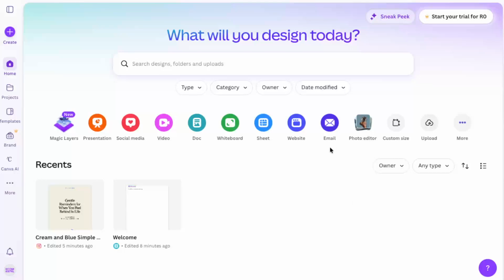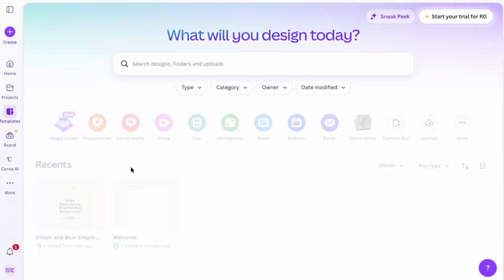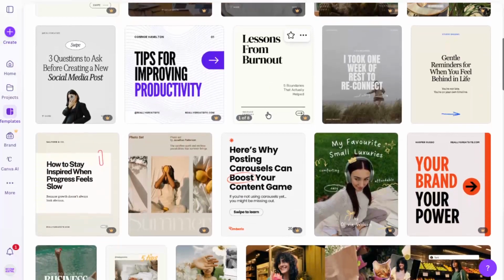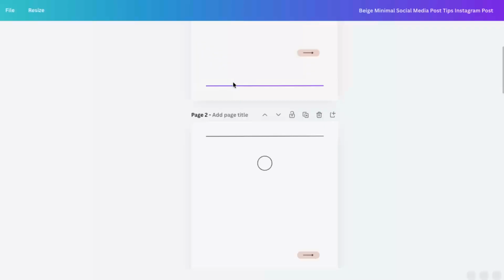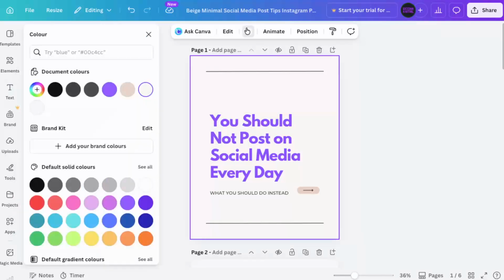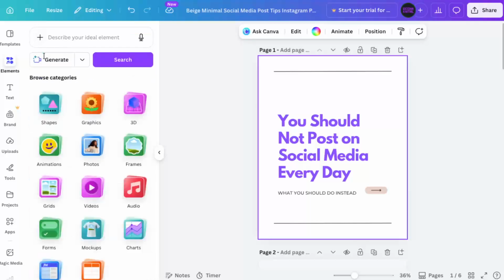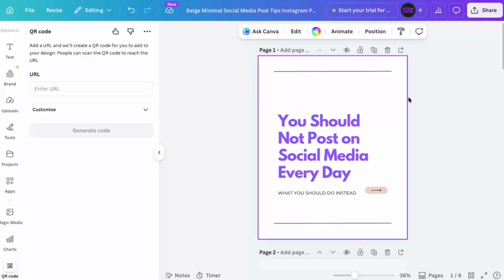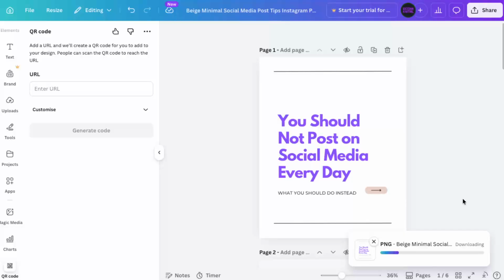How to Create an Instagram Carousel Post with Canva (2026) | Step-by-Step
Learning how to create an Instagram carousel post with Canva is one of the most practical skills for any content creator or brand. In this tutorial, you'll see exactly how to set up your canvas dimensions, design multiple slides, maintain consistent branding across each frame, and export your carousel ready to post. This method uses the current Canva interface and works with both free and Pro accounts. No design experience is needed — the process is straightforward and repeatable for any niche or product. Whether you're promoting a Shopify store, a service, or personal brand, this workflow saves time and produces professional results. Follow along and publish your first carousel today.